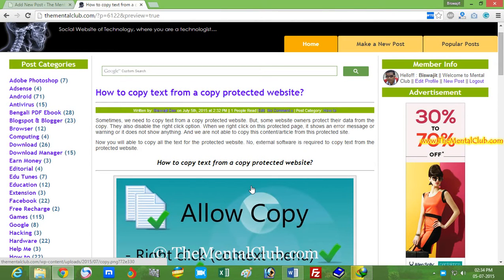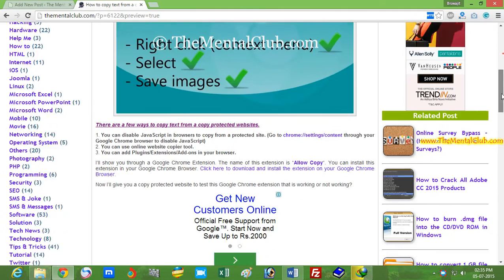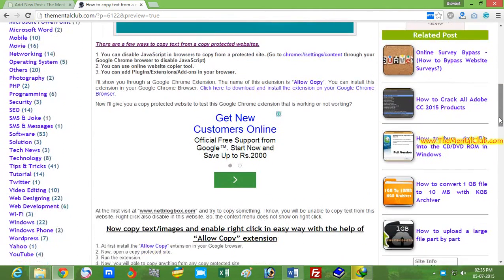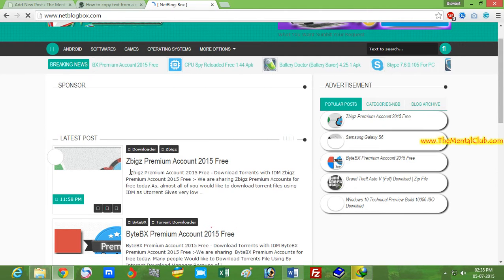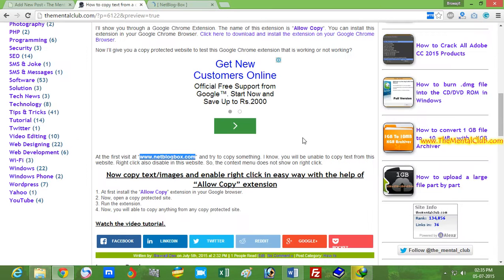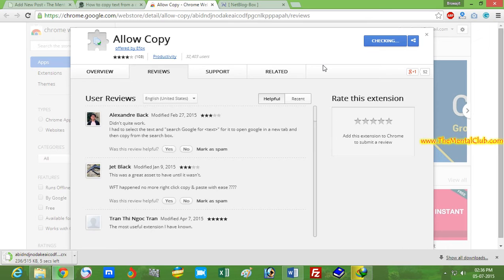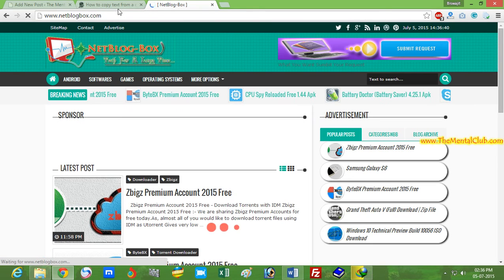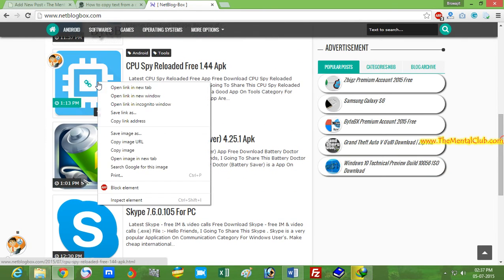Copy Text From Copy Protected Websites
How to copy text/images from copy protected websites?